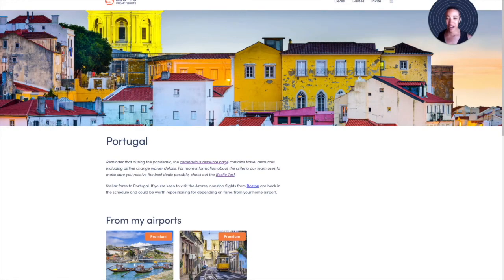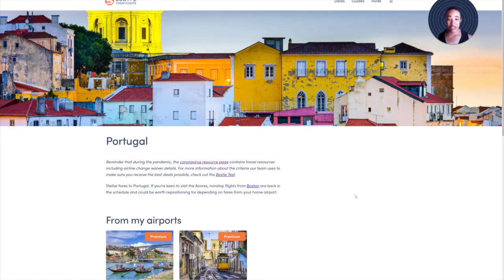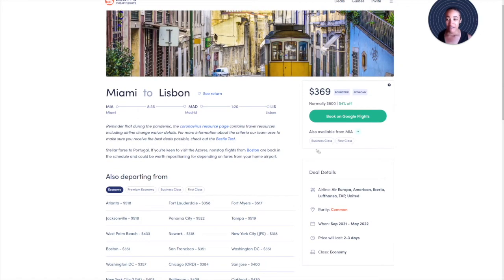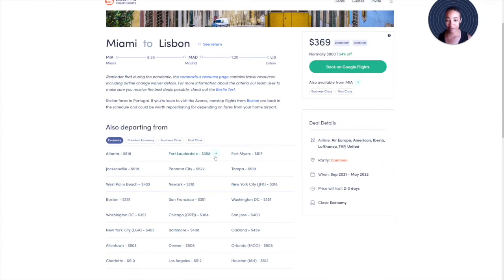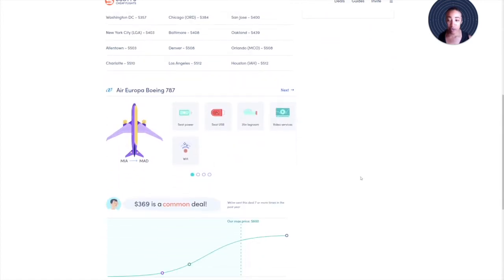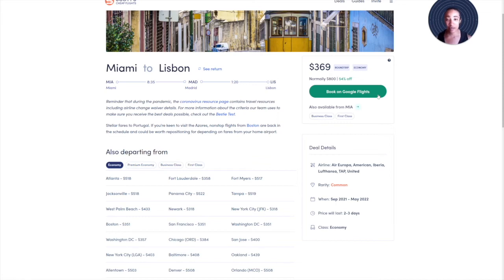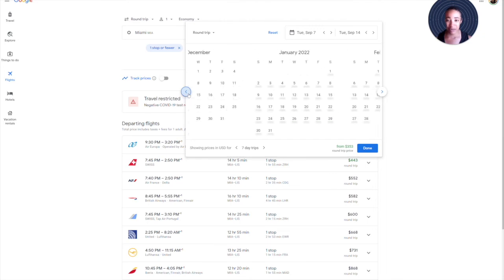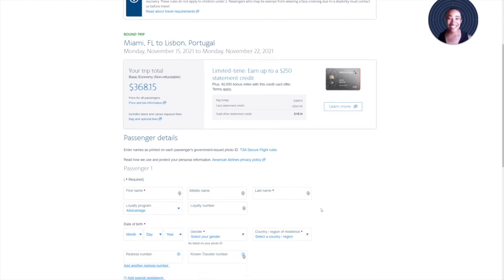Premium Membership: How to Book a Deal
How to book a Scott's Cheap Flights deal from start to finish.